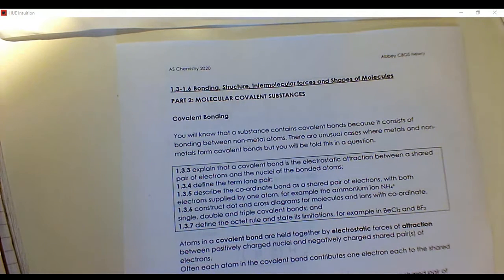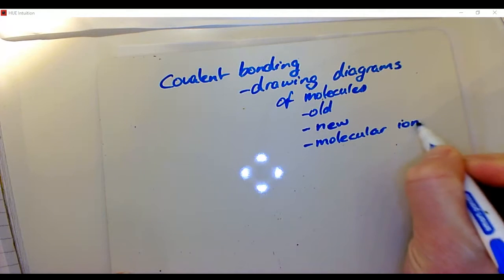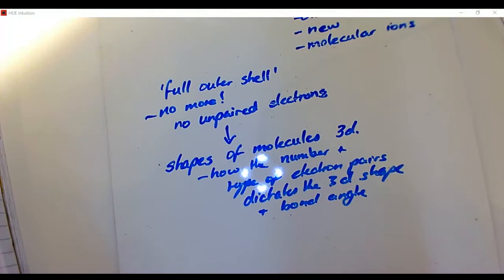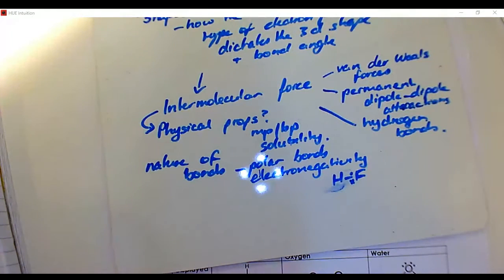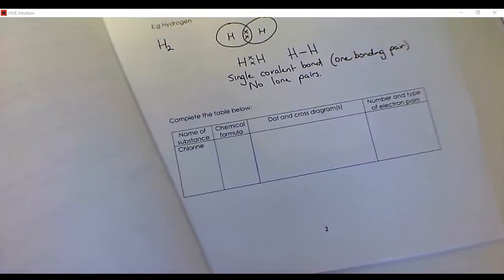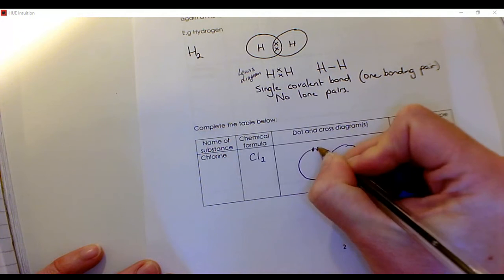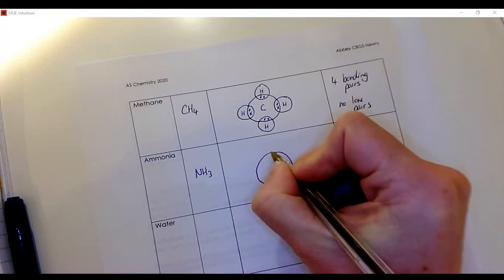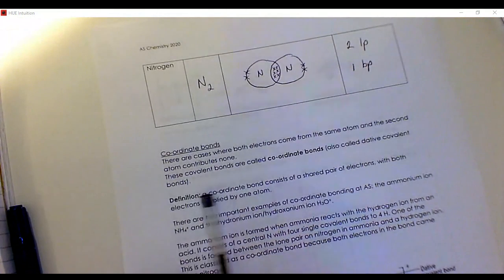Y13 Covalent Bonding p1-4 of notes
Drawing Lewis/ dot and cross structures for covalent molecules from GCSE